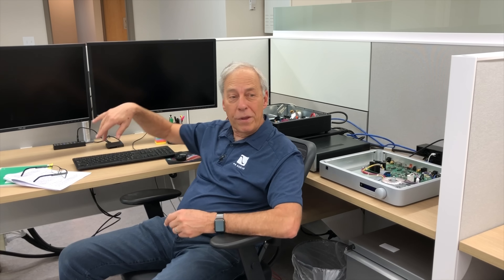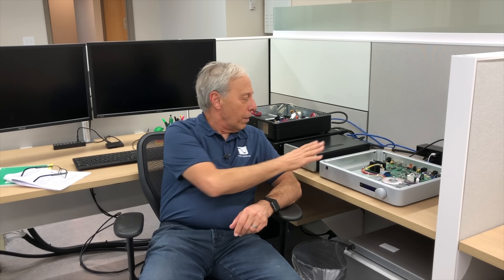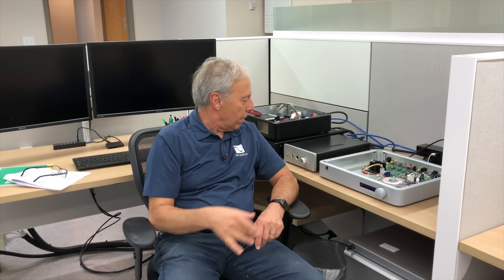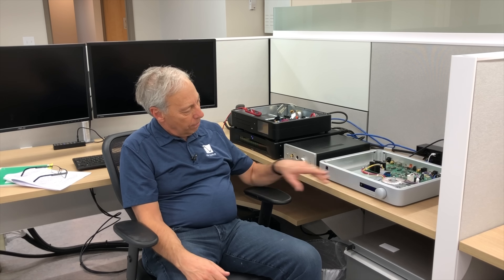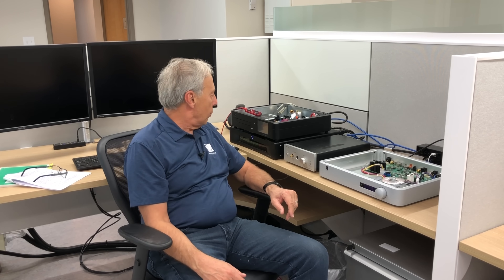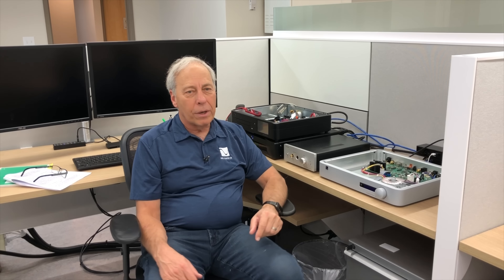Using a UPS for power conditioning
Double conversion UPS are AC regenerators like the Power Plant, so why not save money and use one of those instead of a more expensive device from PS Audio? Paul gives us a quick lesson in power factor and Class D amplifiers. Have a question you want to ask Paul?